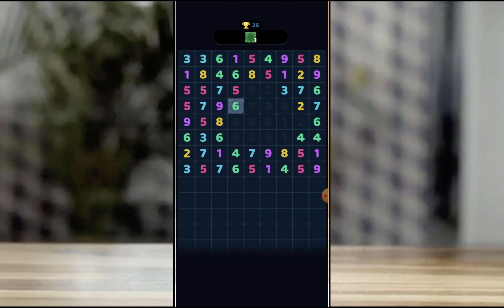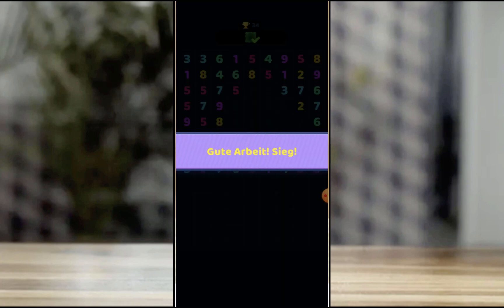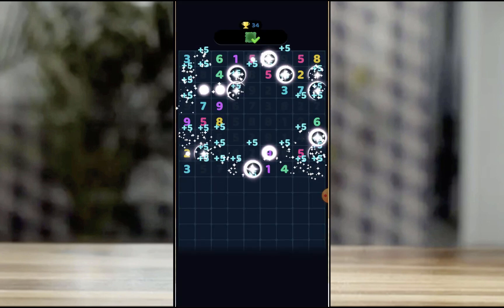match ten puzzle unity source code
unity 3d game complete project ready for reskin